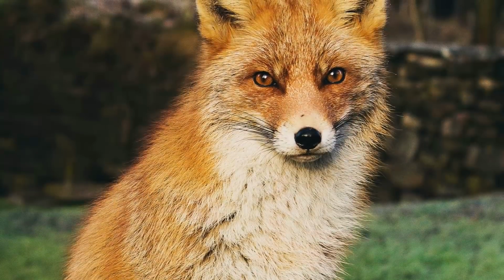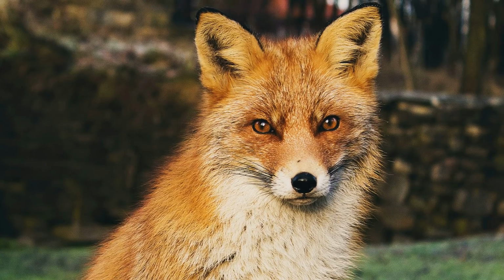PHOTOSHOP Composite! Composite A FOX With Moon, W Stars Overlay! EP 18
About this week's episode: I'll will showing you how to add animals in Photoshop! It can be a very intricate process but also lots of fun! Today we composite a fox, desert, moon, and galaxy to create VERY realistic imagery! Using blend modes, multiple layers, grouping, shine FX, LOTS of MASKS!

• Monday: 3pm
• Friday: 5pm